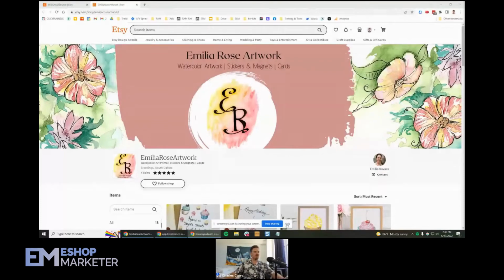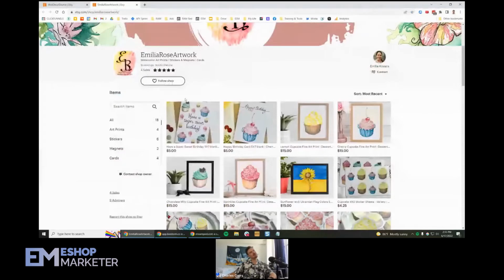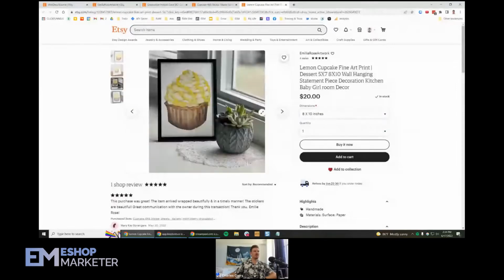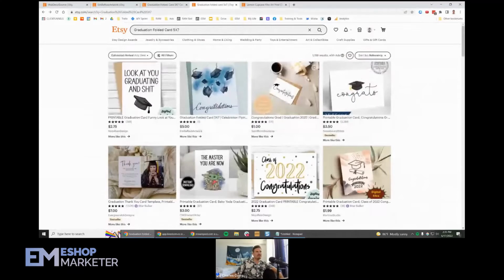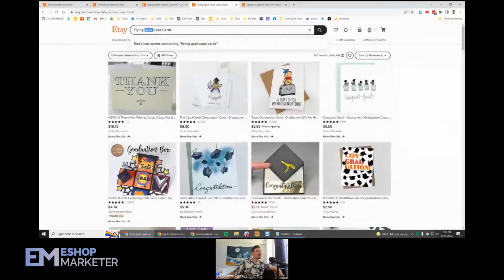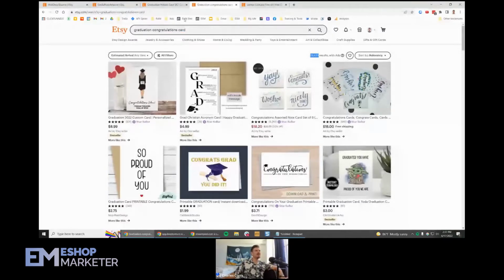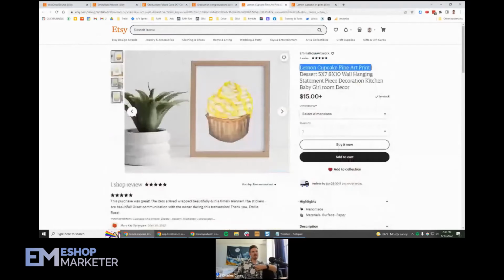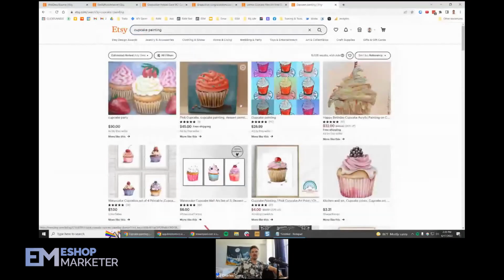Watercolor Art Prints Etsy Shop Review | Etsy Tips 2022 | How to Sell on Etsy | Etsy Shop Owner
Here is a part of my review on an Etsy Shop of one of our members - giving useful tips on how to sell on Etsy, offering advice on what they can do to improve their Etsy shop, and more.

Visit eshopmarketer.com for more tips and resources.